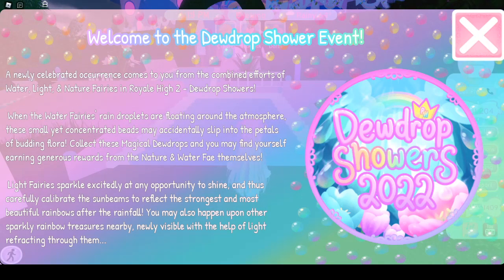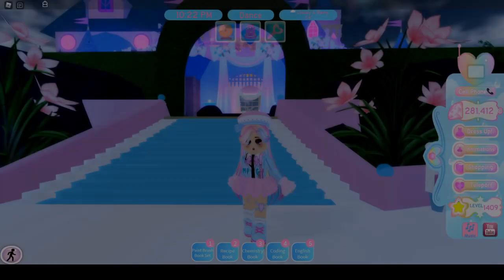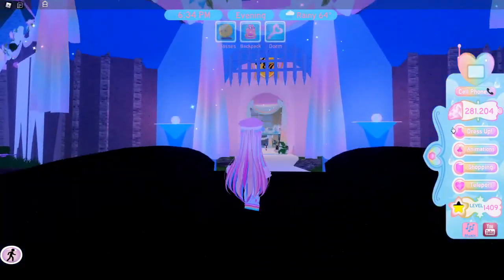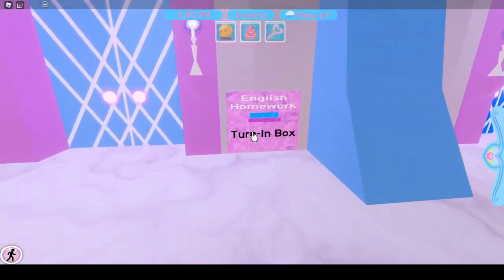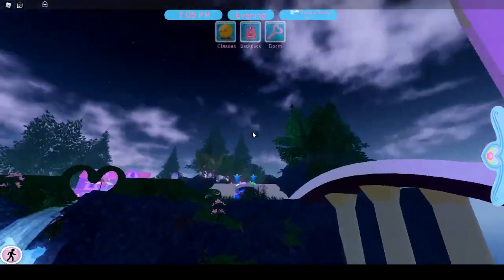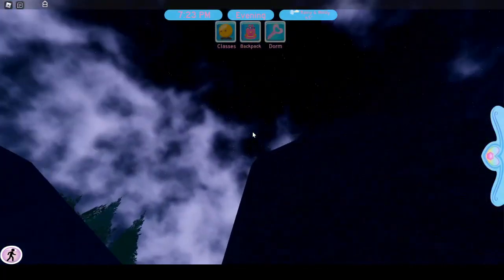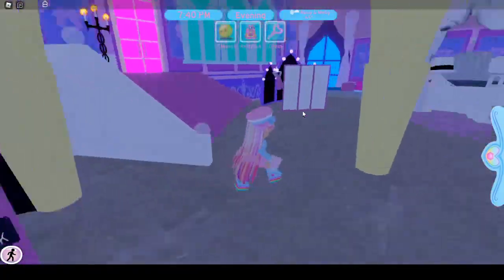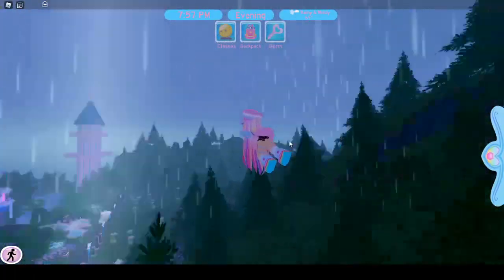Royale High St. Patrick's Day Update - Exploring The New Campus Map and Dewdrop Shower Update!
The New Saint Patrick's Day 2022 Update is out now in the Roblox Royale High New Campus!  In this video I explore the NEW Campus Map and NEW Dewdrop Shower Event - Royale High St. Patrick's Update 2022!